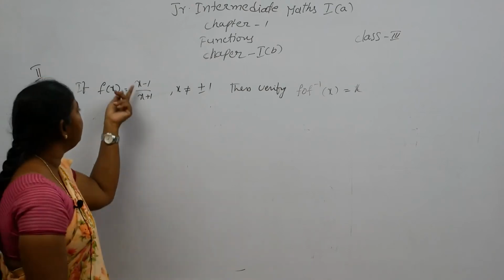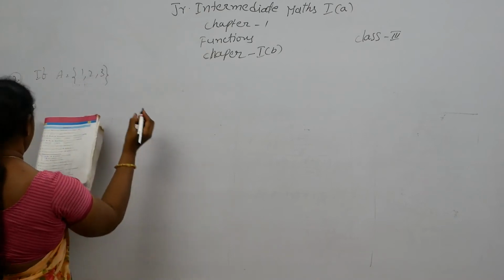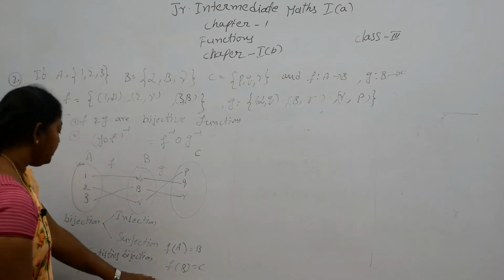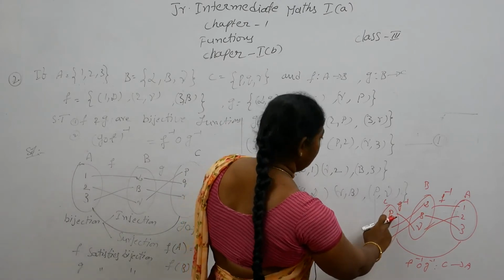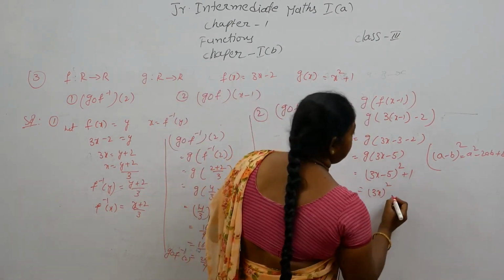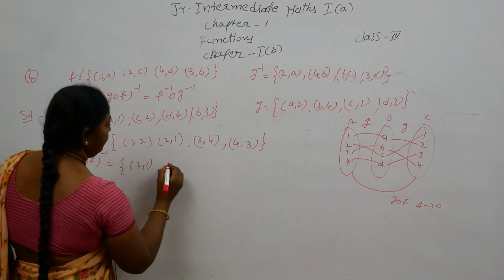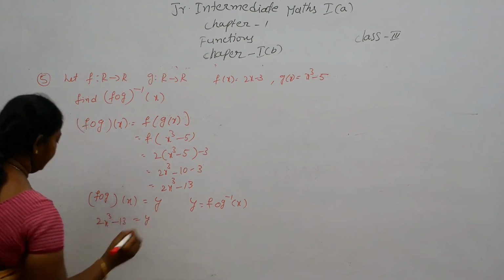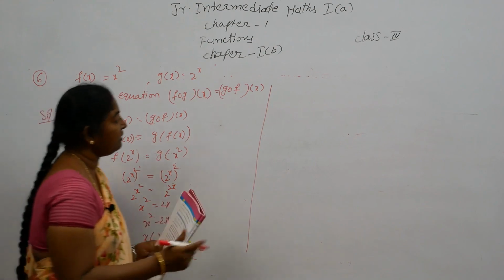Jr Inter Maths 1A - Function's - Part - 5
Jr Inter Mathematics 1A - Function's - Part - 5